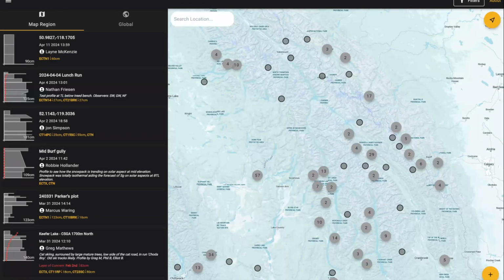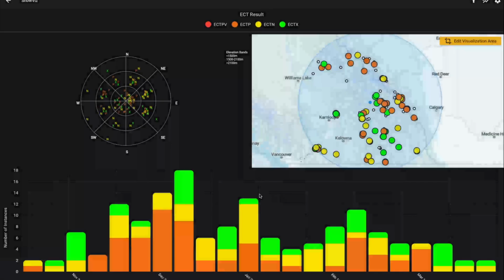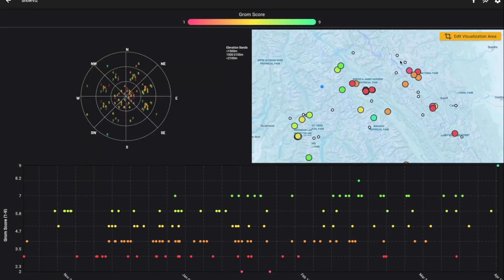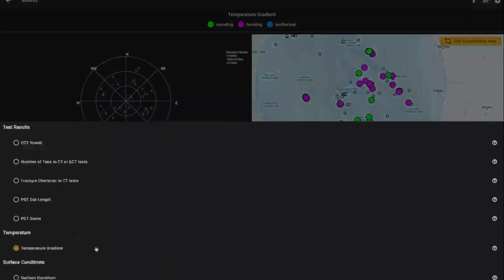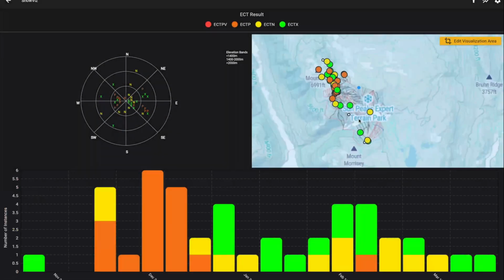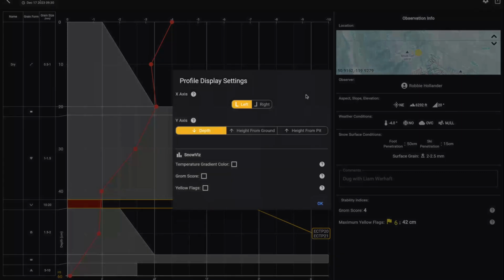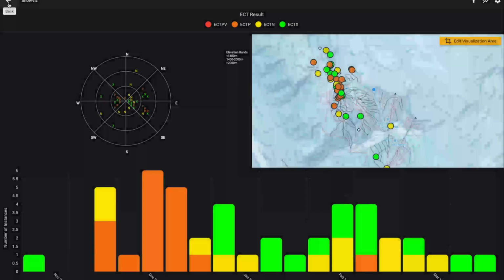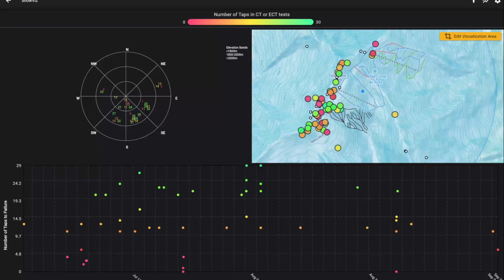SnowViz - Data Visualization on the Snow Scope App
A quick overview of the new SnowViz tool in the Snow Scope App.  Visualize trends in the snowpack across time, space, elevation, and aspect.  Web view is shown, but all features are also available on the mobile app!

Available on Snow Scope Pro and Enterprise